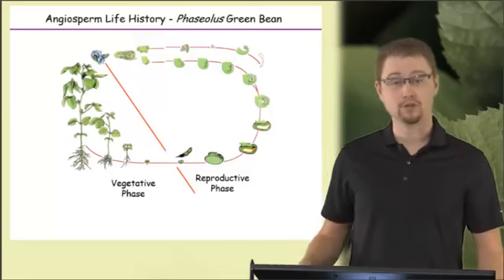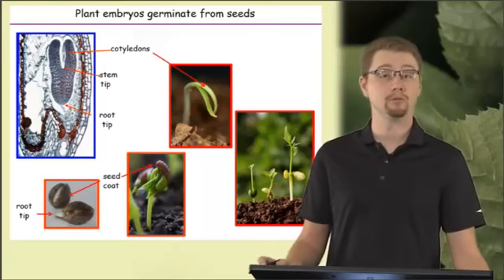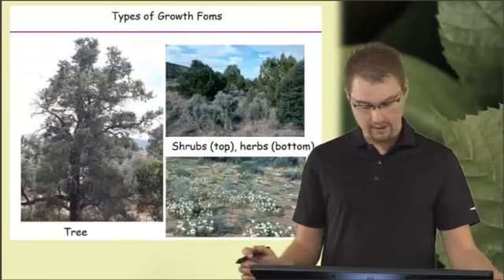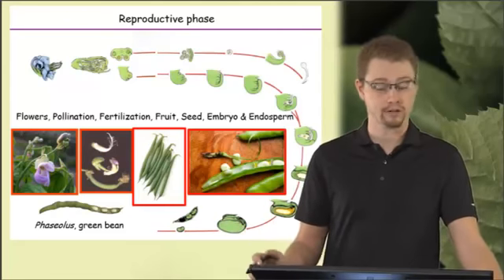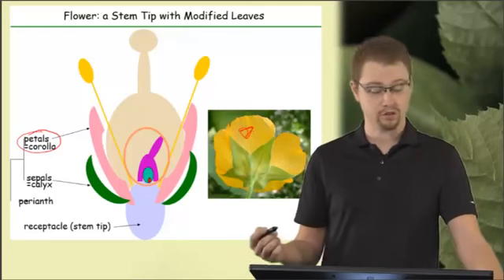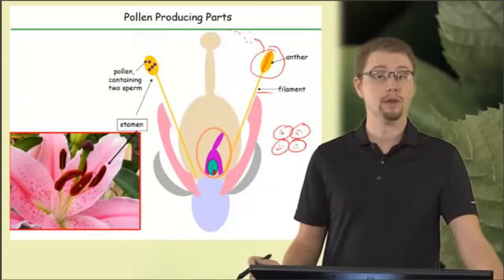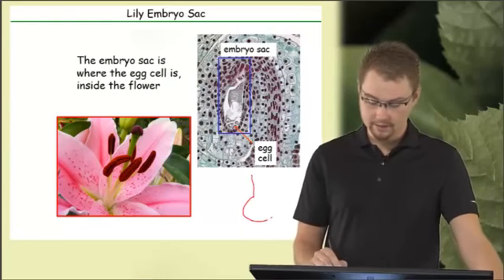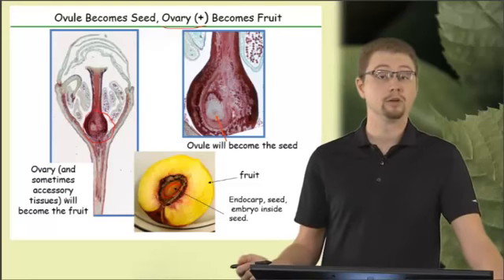PLB 302 - Week 1 - Lecture 3